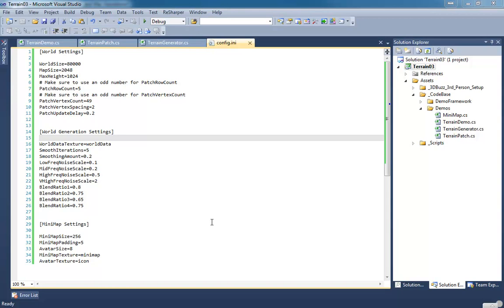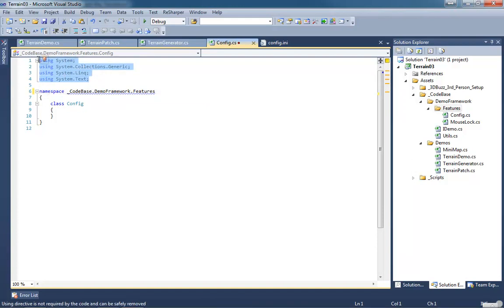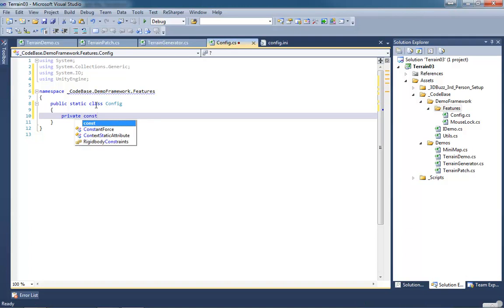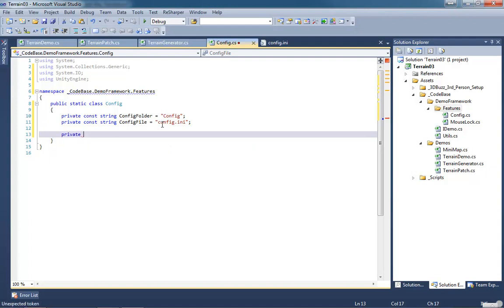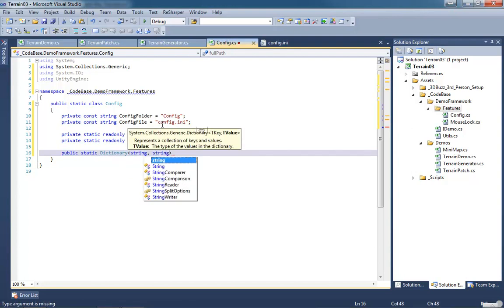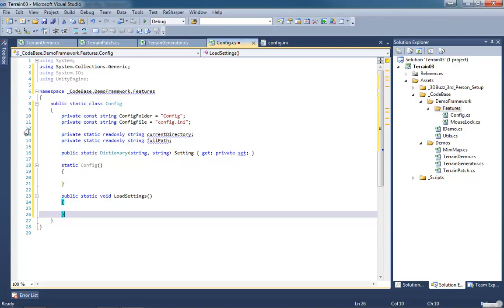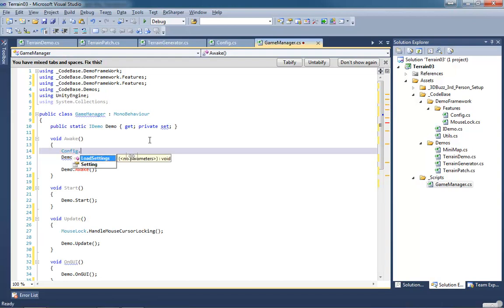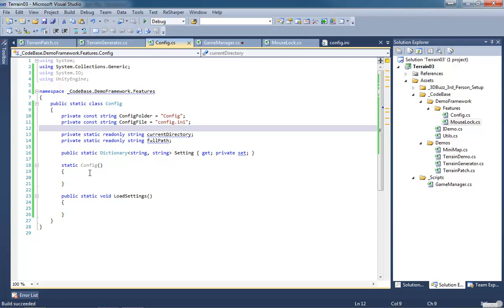🔴 Terrain R&D (Session 3.13) • The Beginning • MMO Game Development with Unity • (Pt. 68)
In this video we begin creating the method skeleton for our Config class, which will utilize the config.ini file created previously.